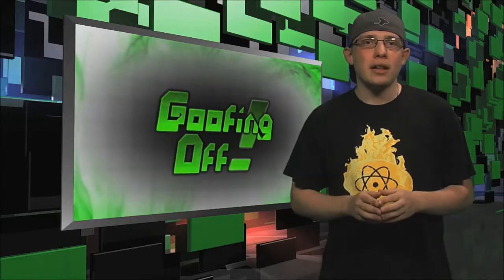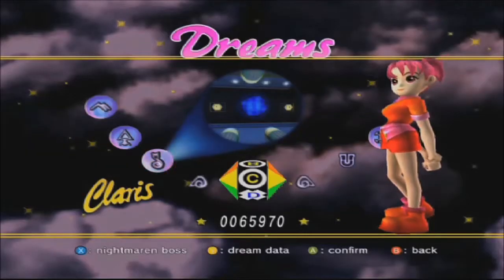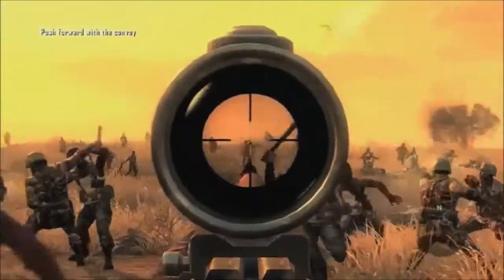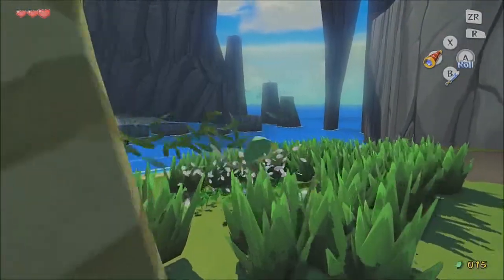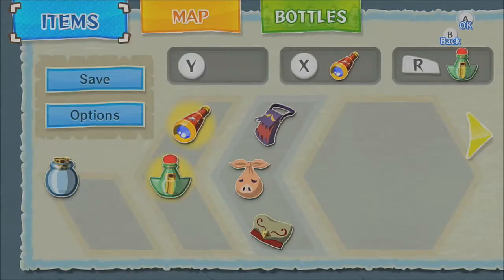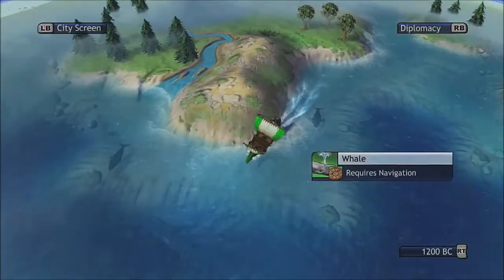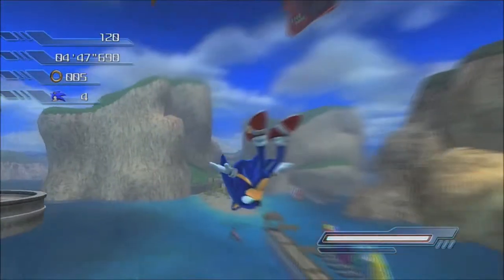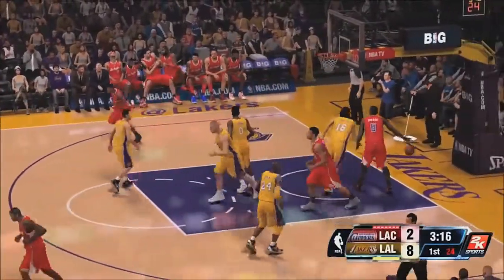What I Did in College (Demo Reel)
Hey guys, since some personal stuff has come up in my life lately, I haven't been able to make as much content as I want... BUT NO WORRIES! I'll be making more stuff this week!

In the meantime, here's a bonus for ya!

This is my extended demo reel of my works on 'Goofing Off!' A college TV show I worked on while studying mass media at The University of Akron. Everything you see here was written, performed, captured and edited by me with the help of all the awesome people I worked with on this bi-weekly show of geek pop culture we made.

My goal is to start producing content like what you see here on a regular basis, but until that happens, expect let's plays, long plays and livestreams to come!